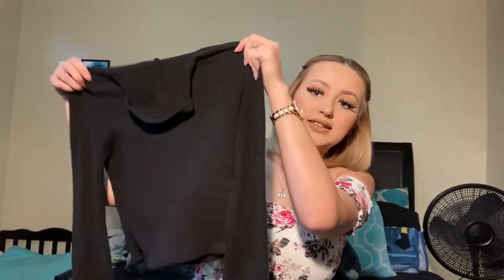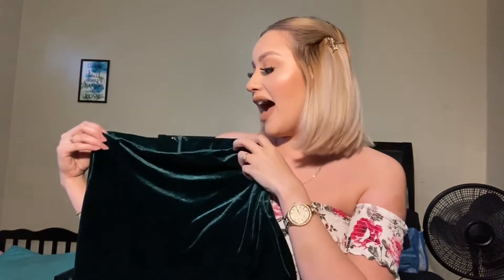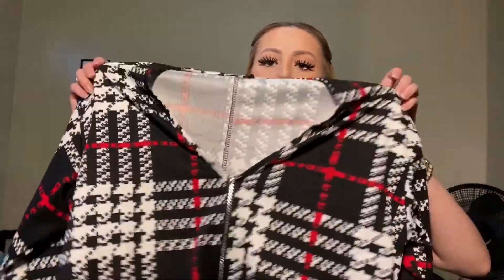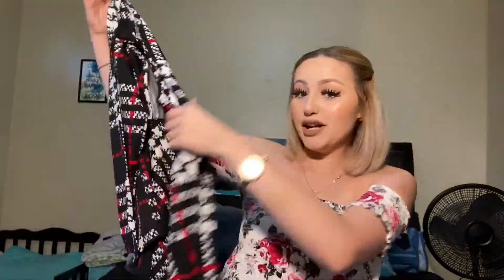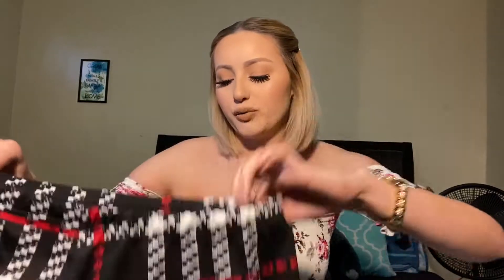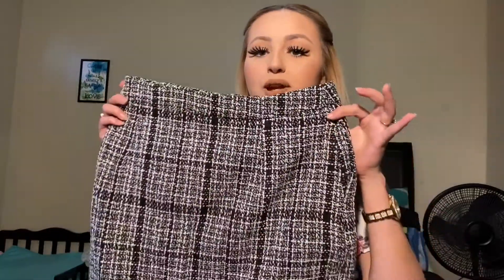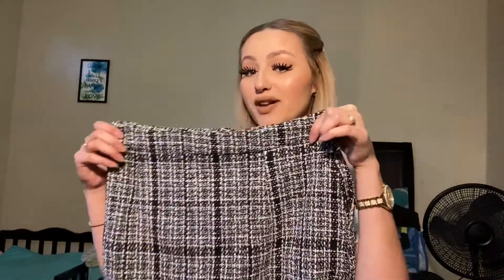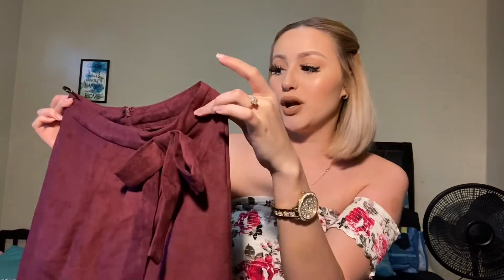SHEIN Try On Haul! | *cute outfits* | Life as Marisol